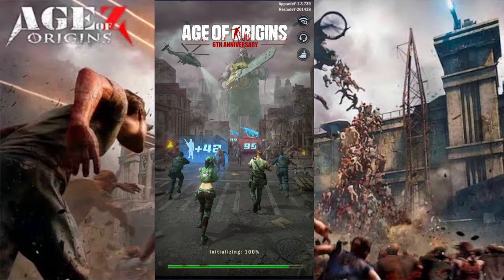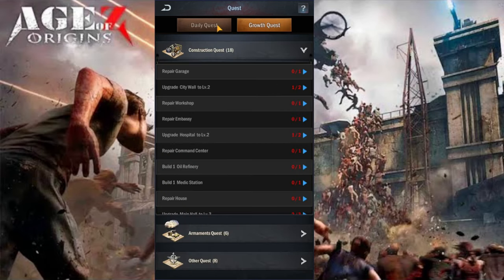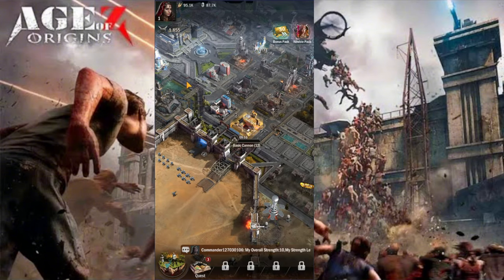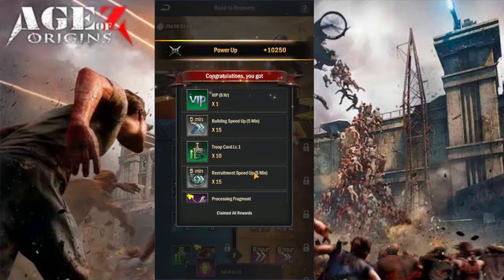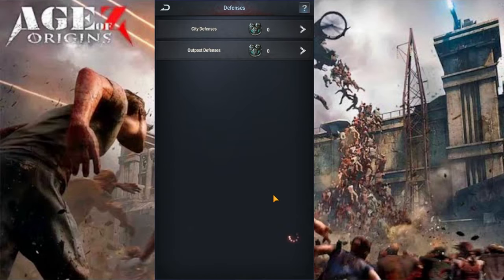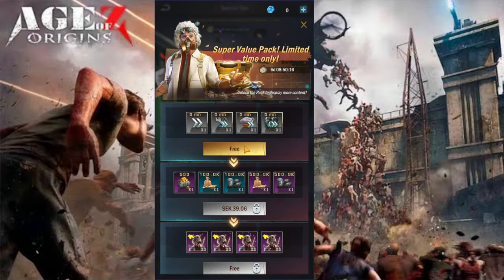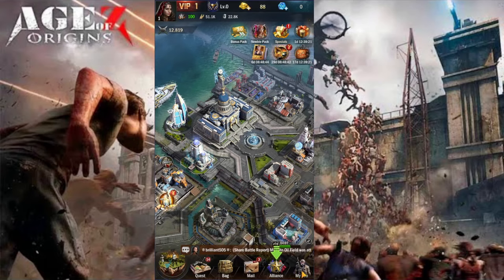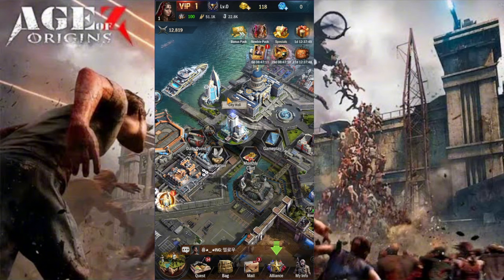Age Of Origins First impression and GAMEPLAY!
You´ll find in this video my first gameplay to the game and impression about it.